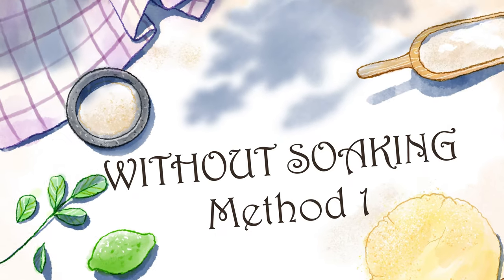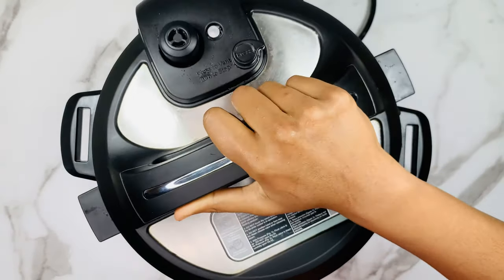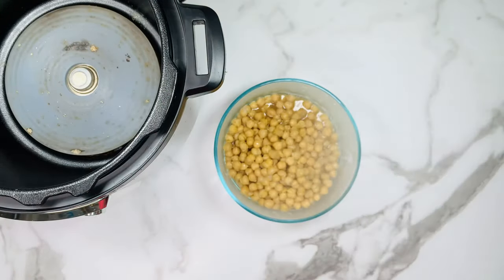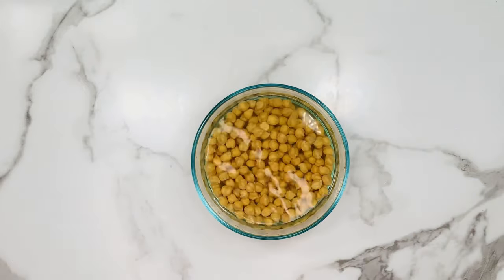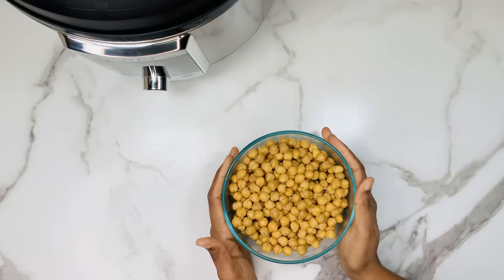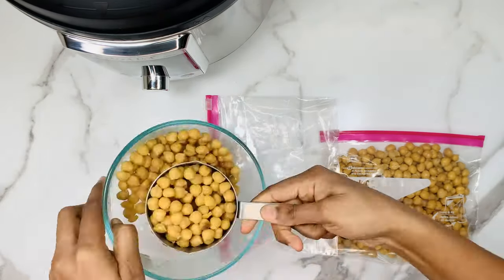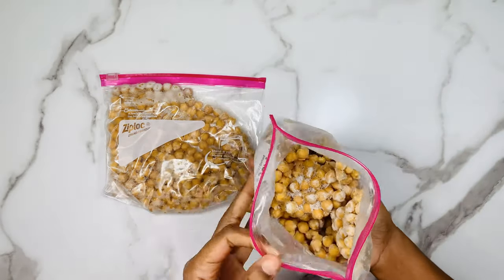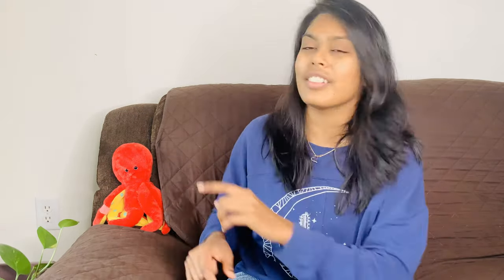No soak Chickpeas / Garbanzo Beans in Instant Pot | How to store it for long time?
I am using Instant Pot Ultra 10 In 1 Multi-Use Programmable Cooker Size:6 QT for making this  recipe.

with love,
Janani